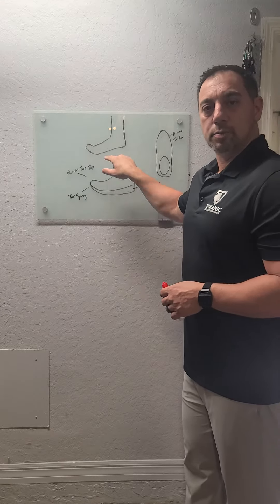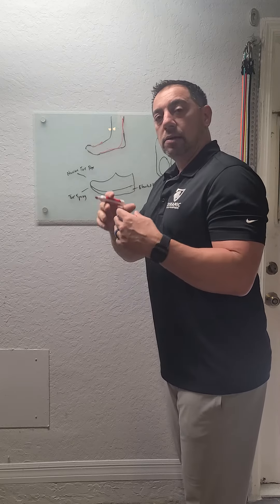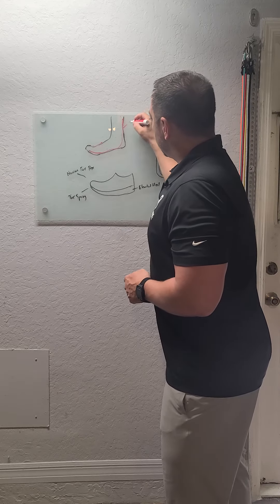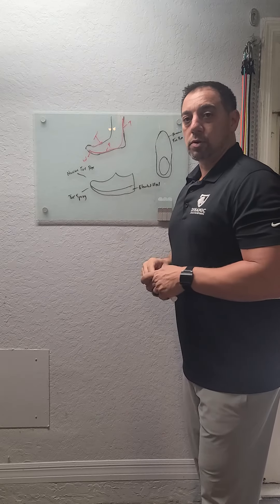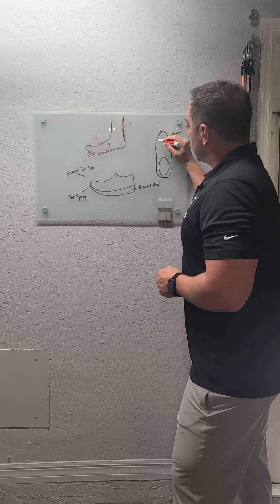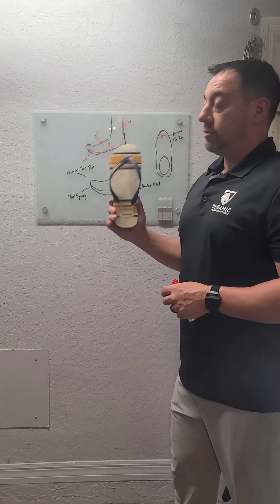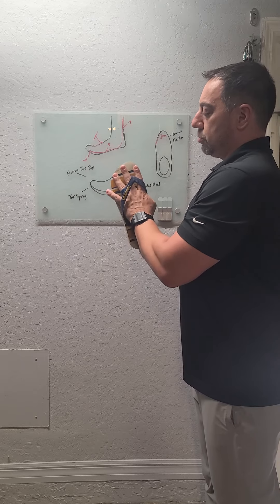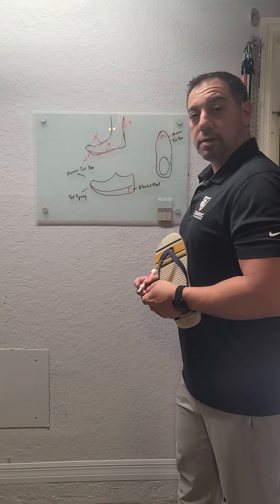Plantar Fasciitis and Flip Flops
We were told it’s all about the right shoes. We were told shoes should give us more stability and have an arch. This was not based on science and has potentially led to harming our feet. Plantar fasciitis is a debilitating, knife-in-the-foot kind of pain. Instead of getting into the right shoes, maybe it’s getting out of the wrong shoes. As you’ll see, the approach to treating plantar fasciitis has been very wrong.

Want to the arch of your foot?